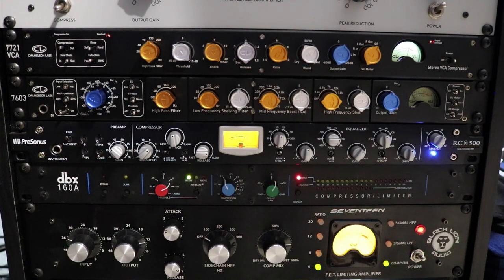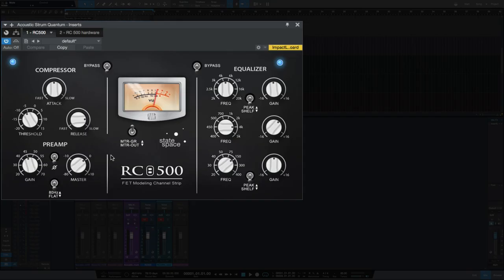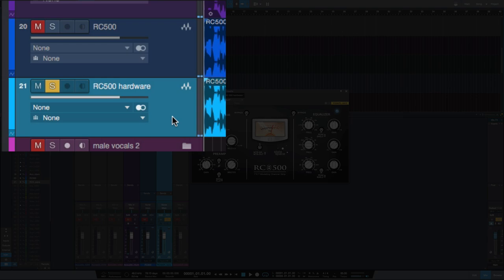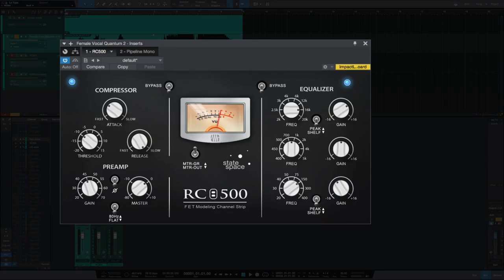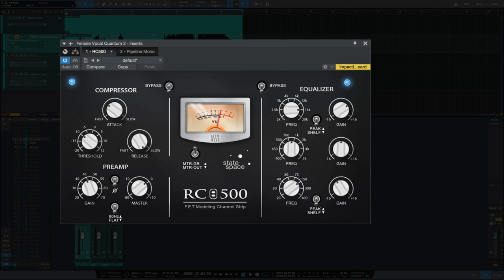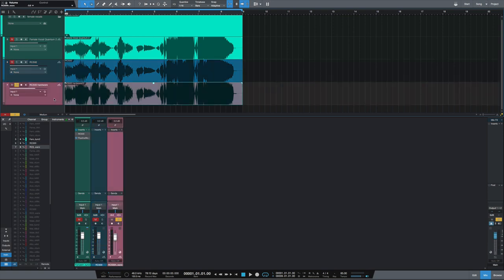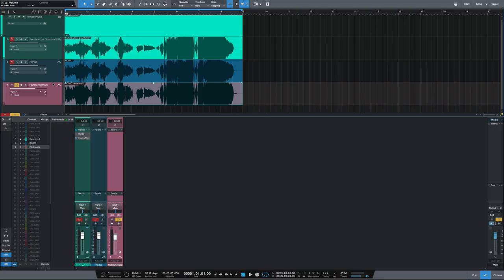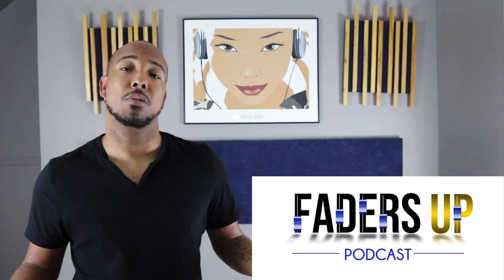PreSonus RC500 plugin vs hardware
In this video I compare the PreSonus RC500 plugin and the RC500 channel strip.